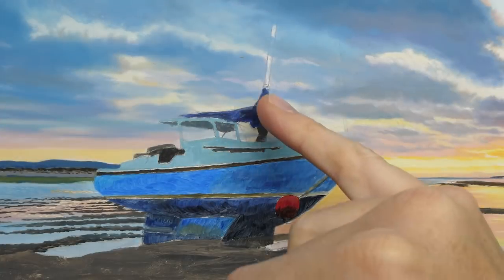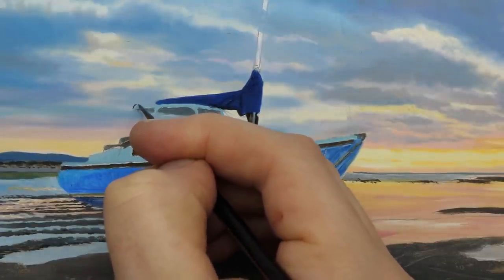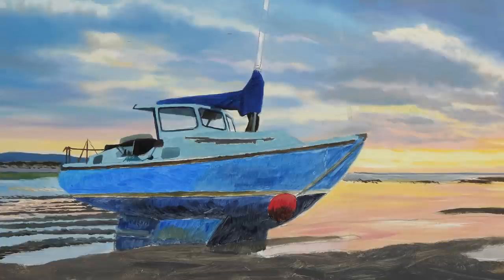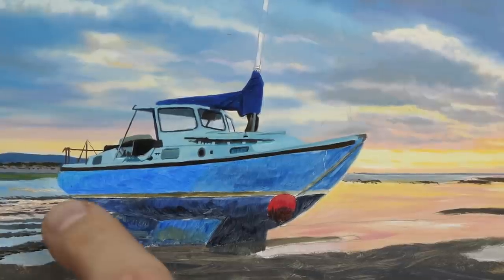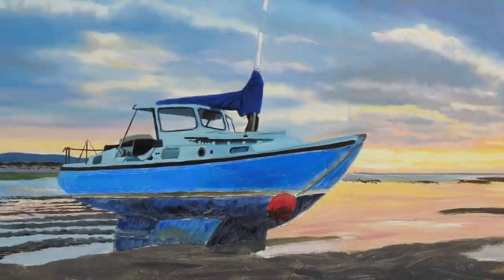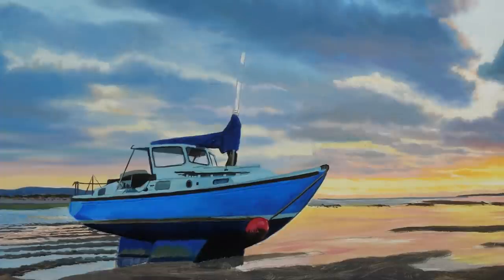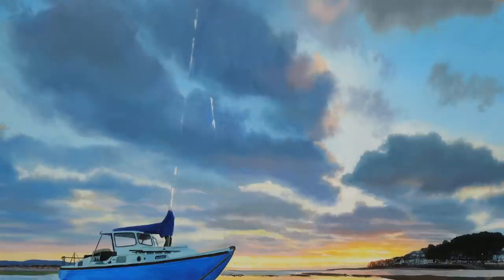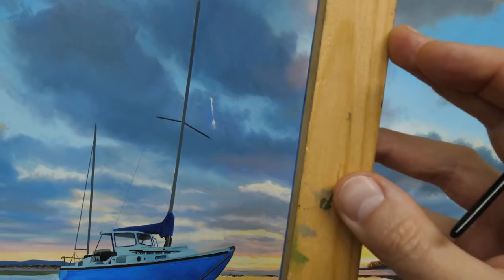Painting small details | Painting a Boat! | Episode 187